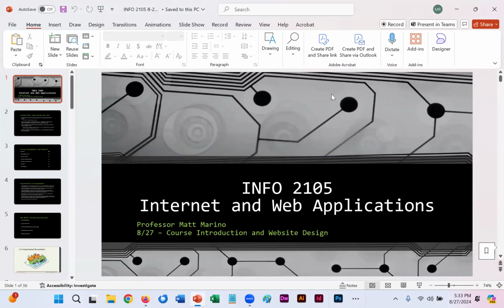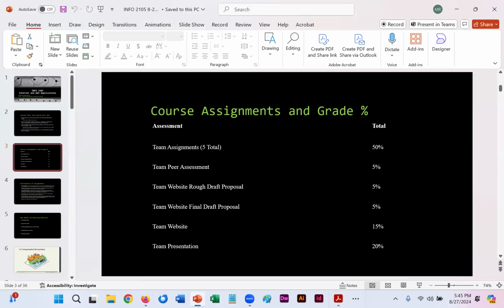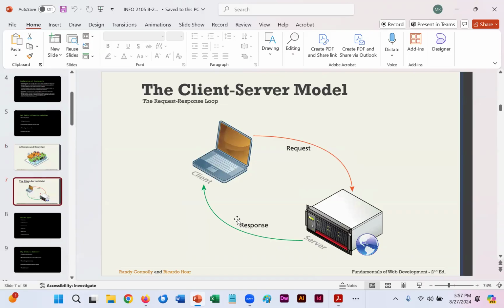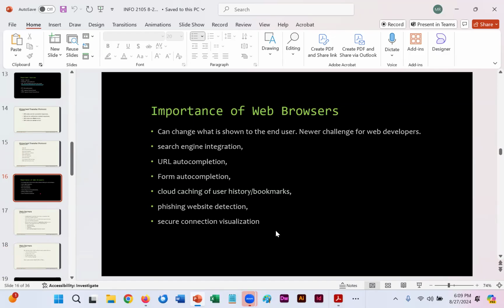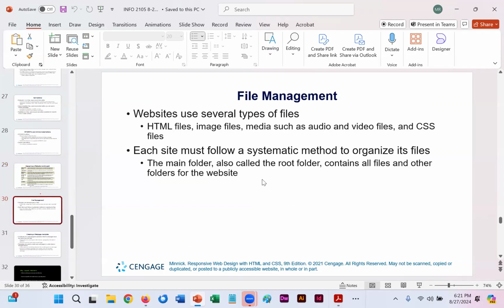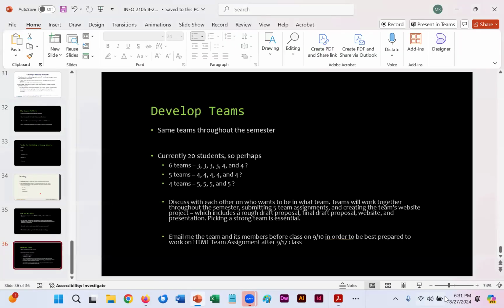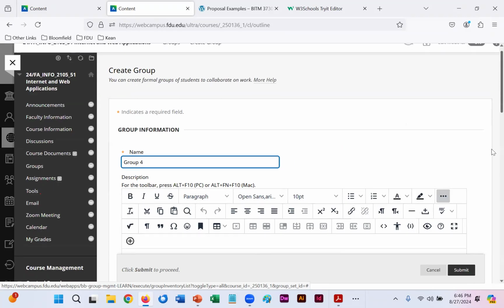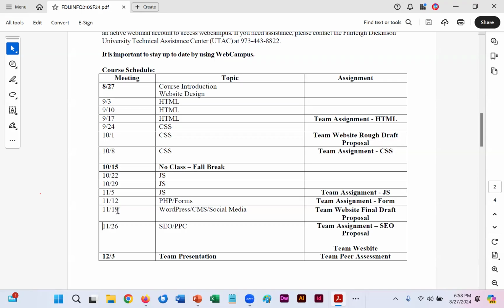INFO 2105 8-27-24 Lecture